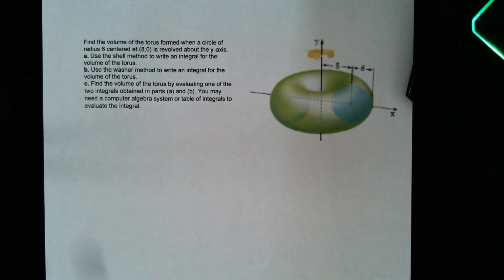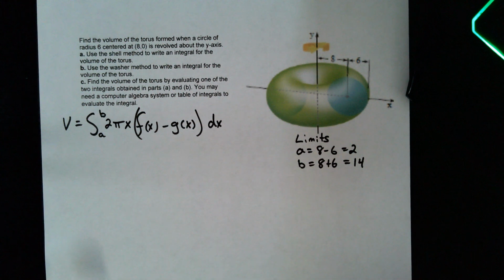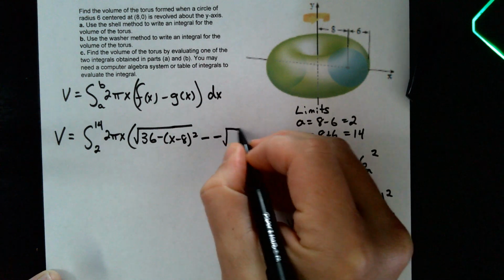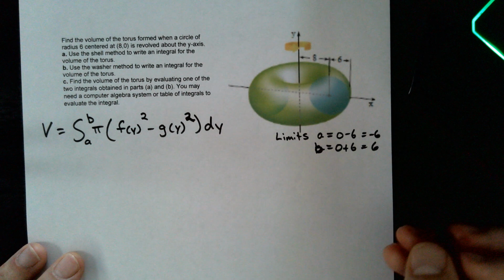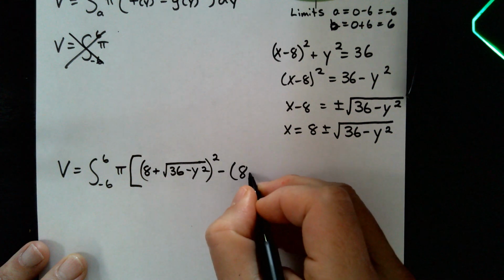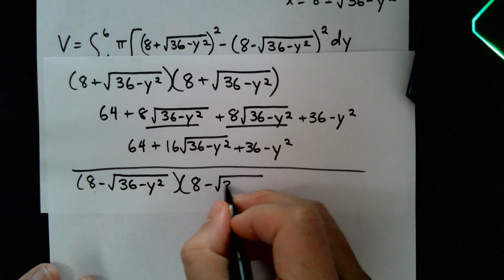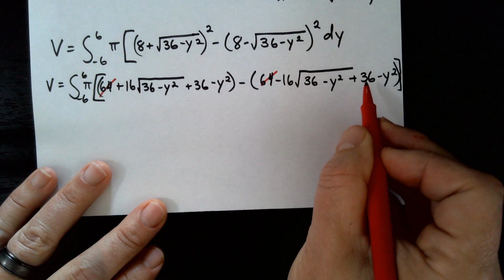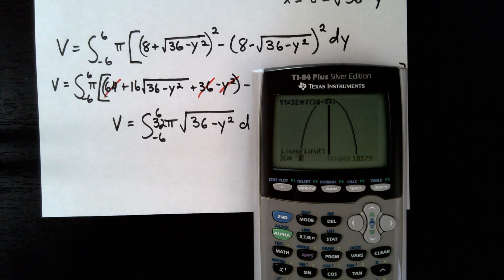Calculus: Finding Volumes of Solids of Revolution using Shell and Washer Methods